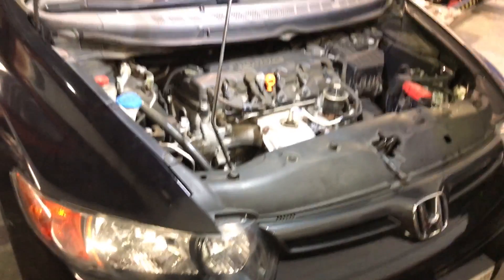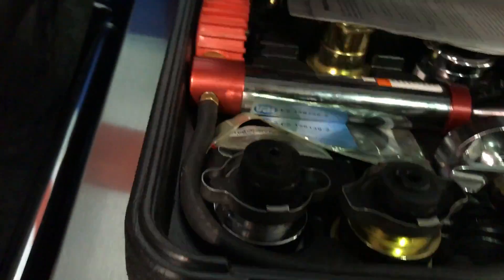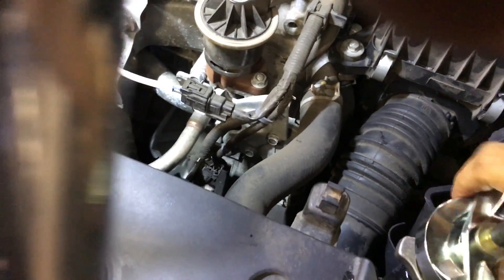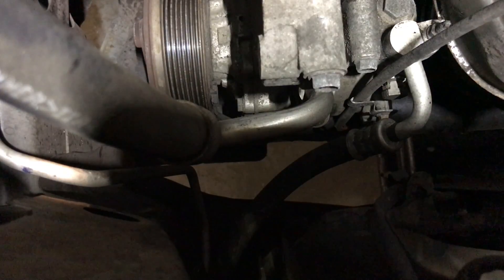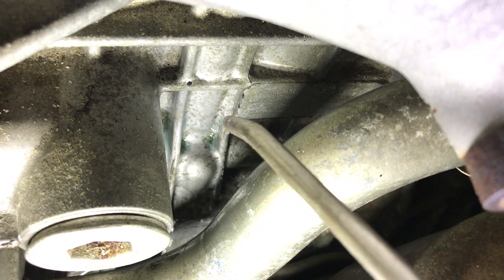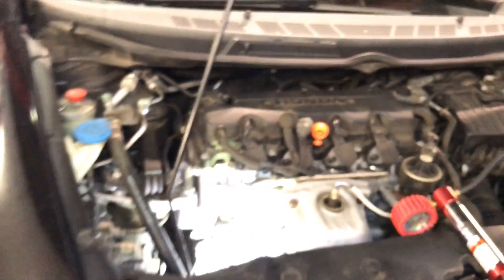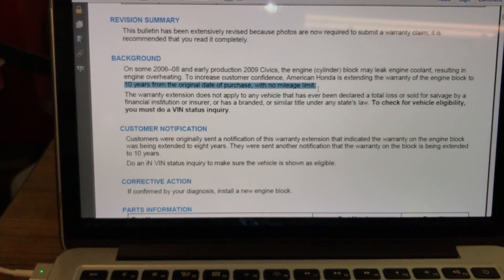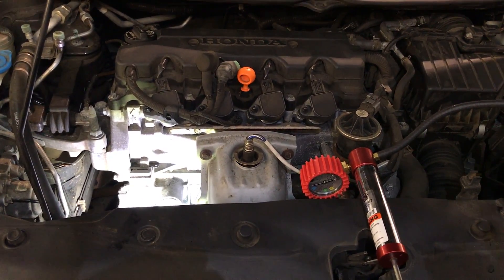2007 Civic engine block recall TSB 10 048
This is a short video to show you the problem that a lots of Hondas civic are having, the first thing you will note is a loos of coolant that usually comes from the water pump area but it is actually the engine block cracked!! There is a recall for this which I show the document on the video.